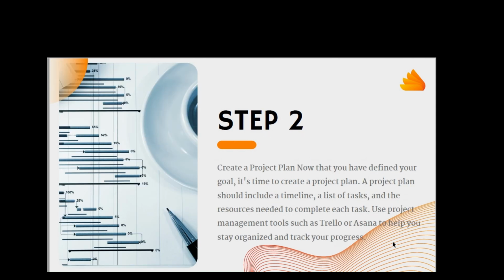05 easy guidelines for Project Manager to lead a Project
Hello in this video we will be discussing 05 keys steps to start a project:

➡️ How to define your Project Goal?

➡️ How to create a Project Plan?

➡️ How to Identify Stakeholders?

➡️ How to set a Project budget?

➡️ How to Communicate and Collaborate?